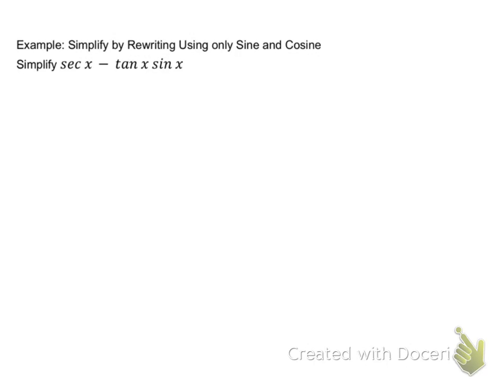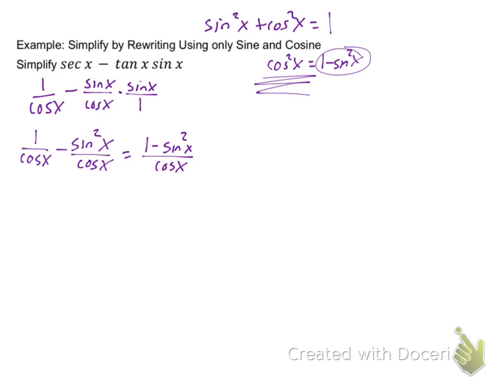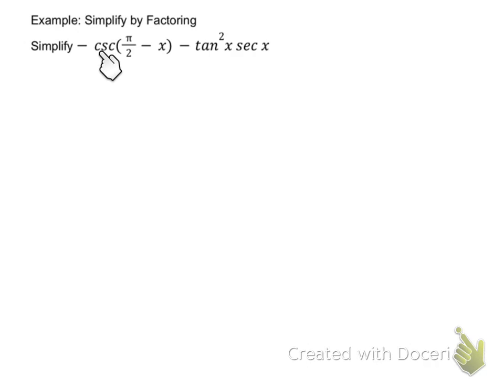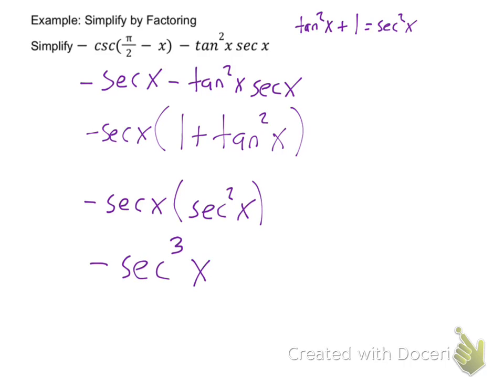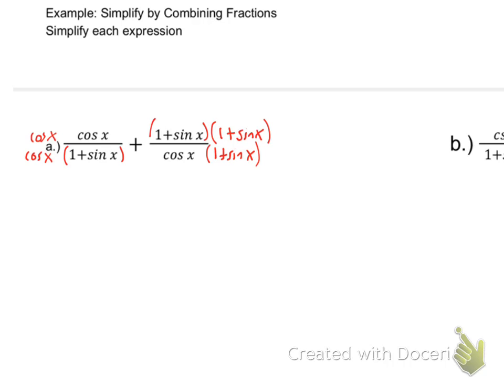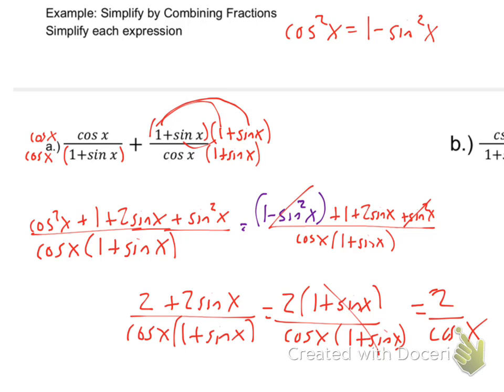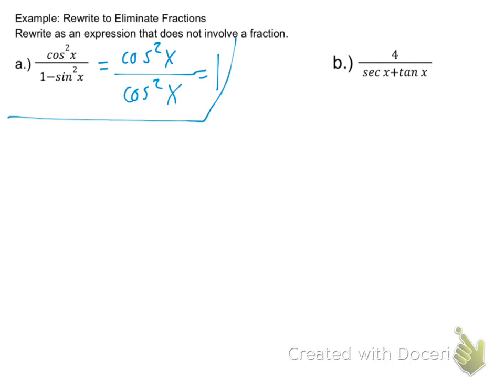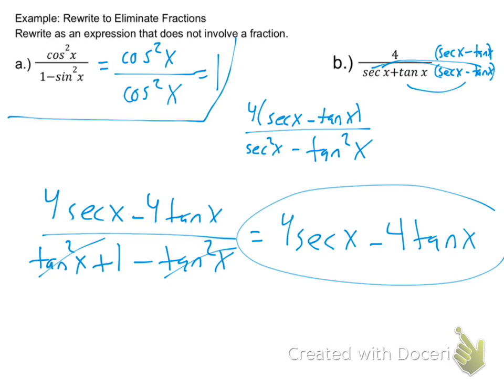precalc 5.1 day 2